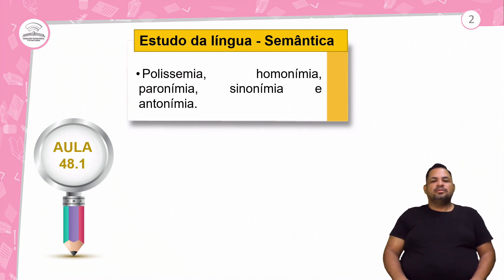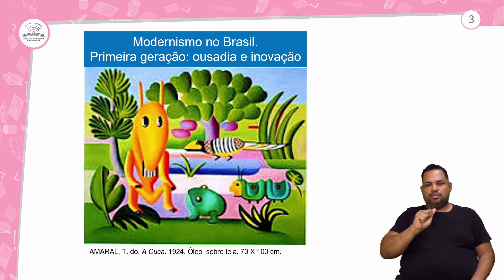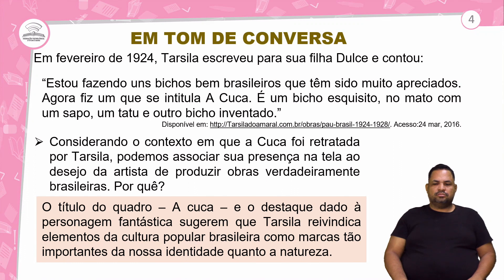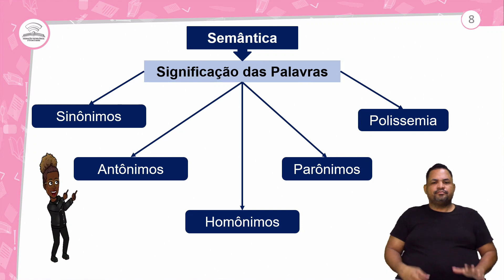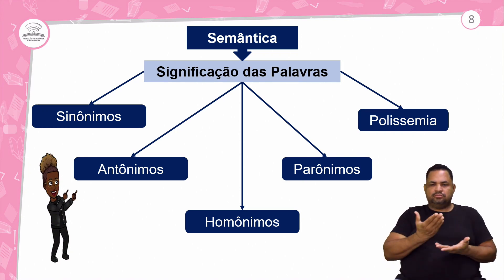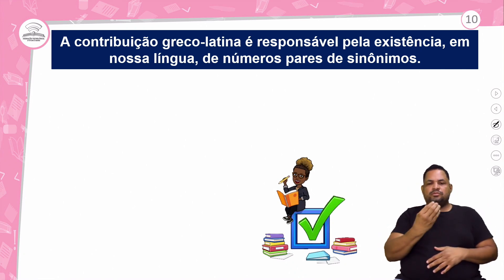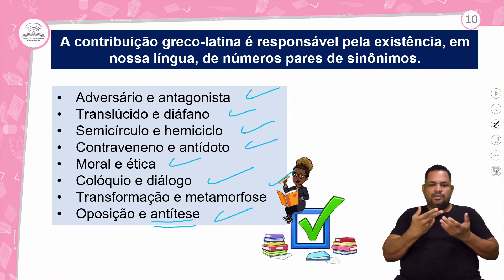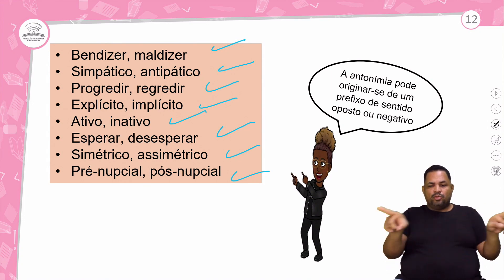48.1 - ESTUDO DA LÍNGUA – POLISSEMIA, HOMONÍMIA, PARONÍMIA, SINONÍMIA E ANTONÍMIA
PORTUGUÊS - 2º ANO E.M - AULA 48.1/2023